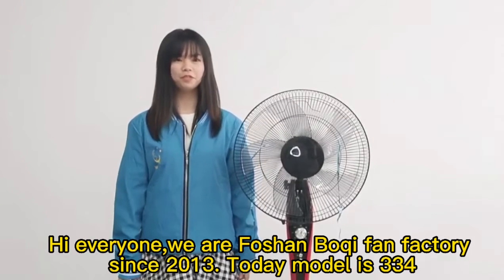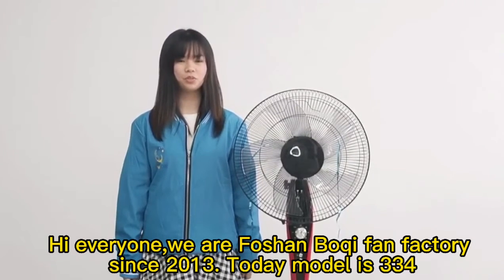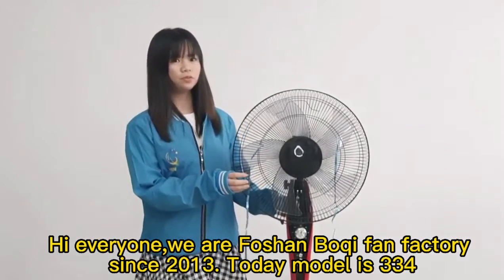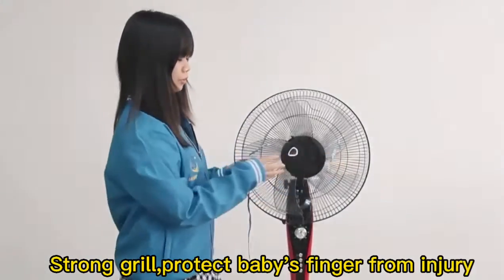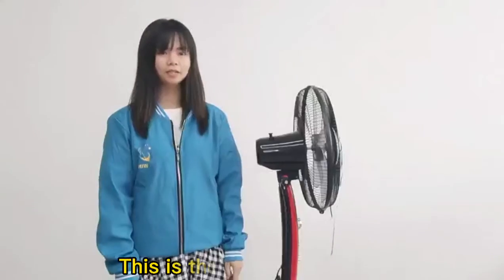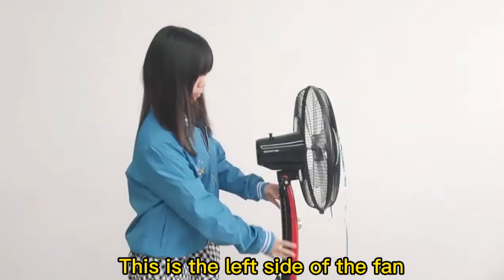BOQI fan and motor factory FS-40-334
Stand Fan Advantage:.
7.5 hours timer, convenient for sleep at night.
Quietly powerful motor with built-in safety fuse.
12 speeds choices just the right temperature for you.
Stable pedestal fan with good design---round or X cross base.
Long distance remote control within 6 meters. Chill all you want.
Strong wind supply up to 6.5 meters. Satisfying your cooling needs.